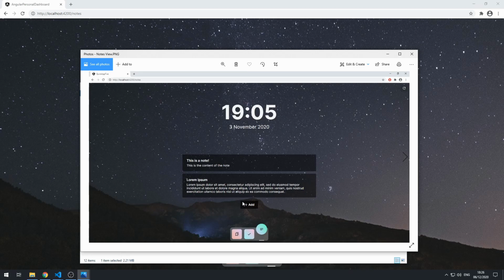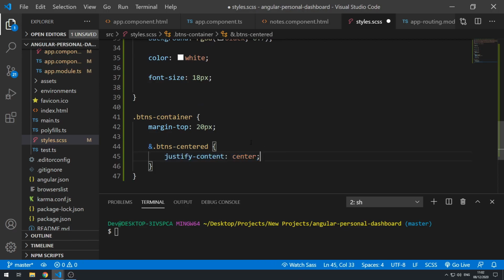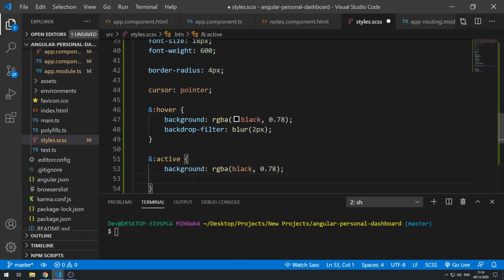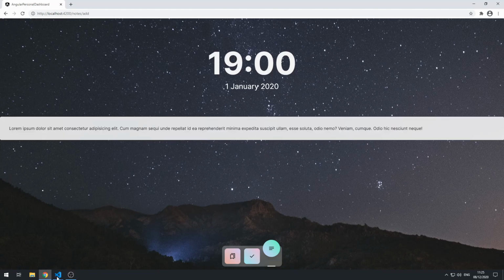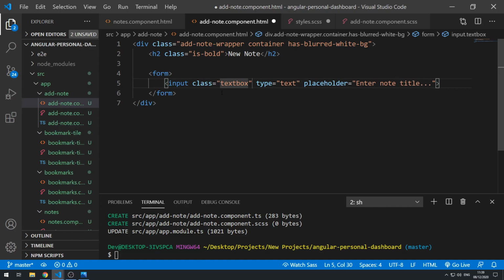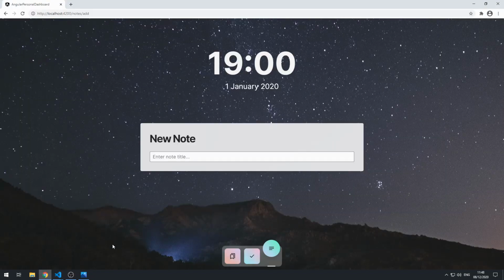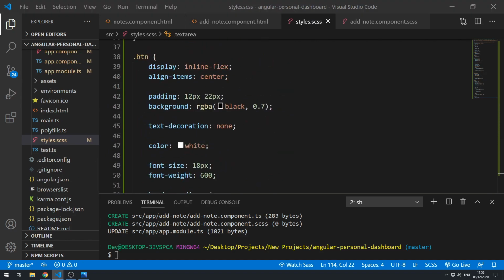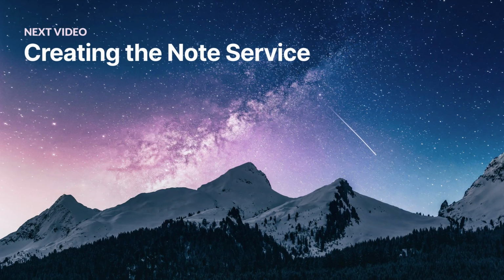Part 7: Building the Add Note View | Angular - Build a Personal Dashboard App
Lets now start building the 'Add Note' View, which will allow the user to create new notes.